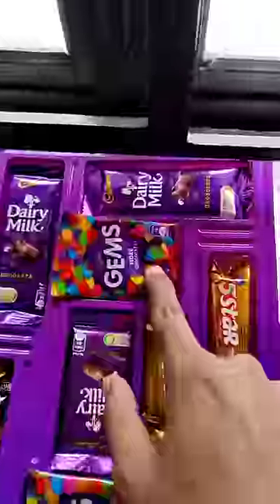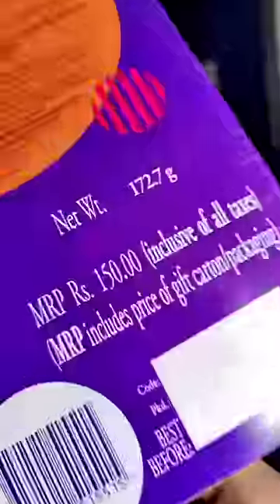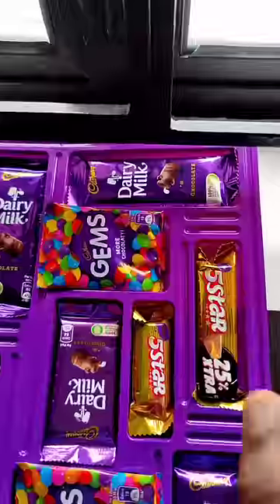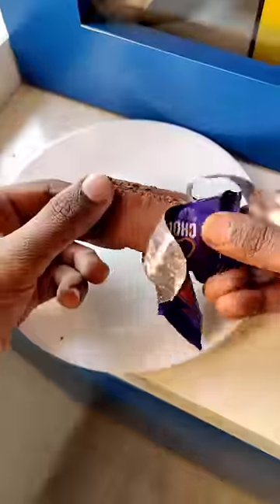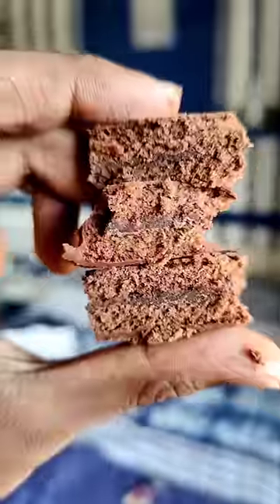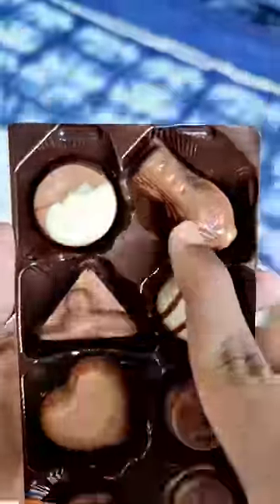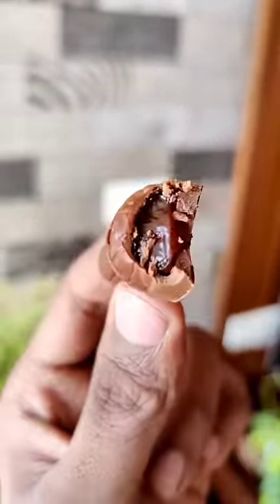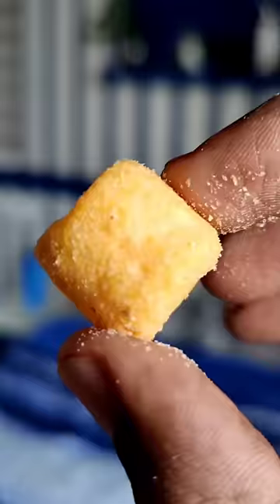Cadbury Celebration Chocolate, Cheesy Chips & Guylian Opus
Cadbury Celebrations Assorted Chocolate Gift Pack, guylian opus, Miaow Miaow Cheexy. A symphony of flavours, ready to give in a convenient and elegant Gift Wrapped Ballotin. The ballotin is hand wrapped in a royal blue gift wrapping and completed with a stylish golden ribbon and a customizable booklet for a personal message. Making GuyLian chocolates so unique and delicious takes skill, effort and craftsmanship. GuyLian gives chocolate lovers all over the world an unforgettable sensation, to be savoured slowly.Each ballotin contains 16 delicacies inspired by classical masterpieces and operas.

💲 PRICE
Cadbury Celebrations ₹182
Guylian ₹1,419